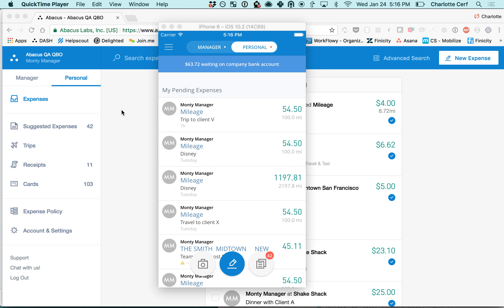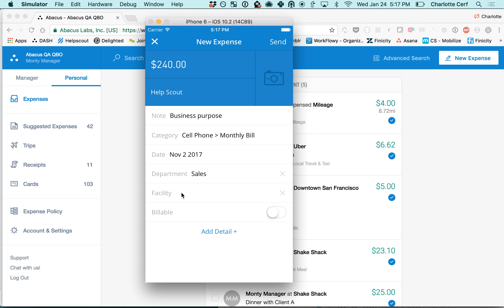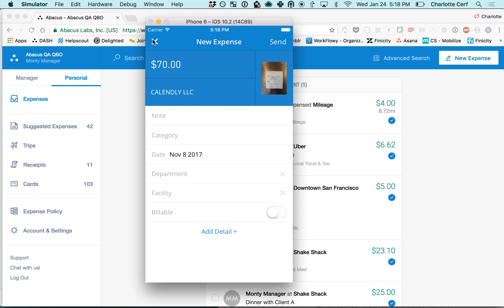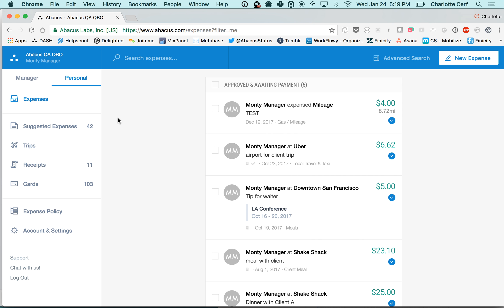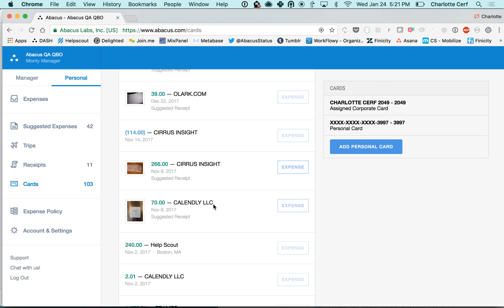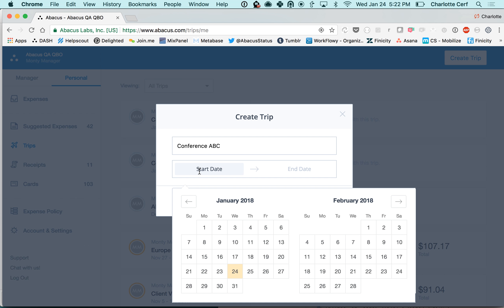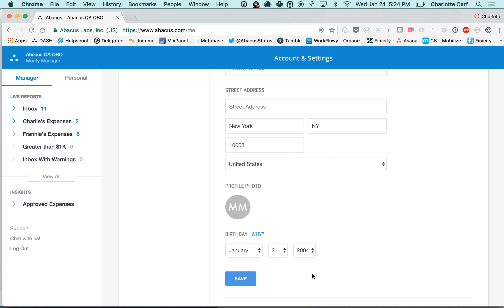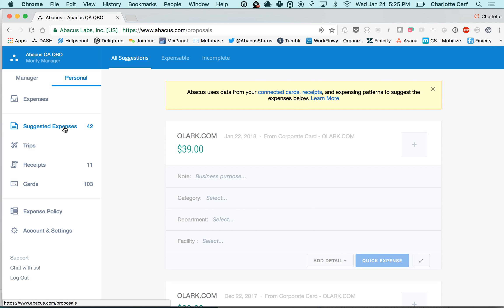Abacus - Continuing Health Care - Corporate Cards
Webinar describing how to use Abacus to code and provide receipts for corporate credit card transactions